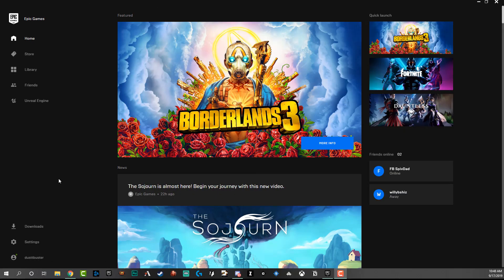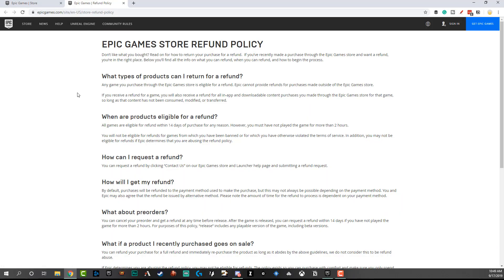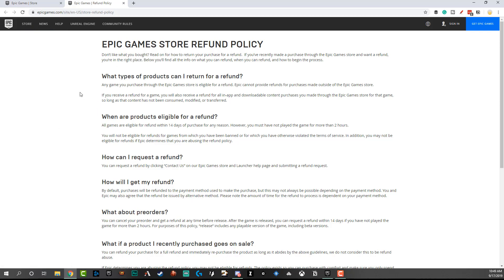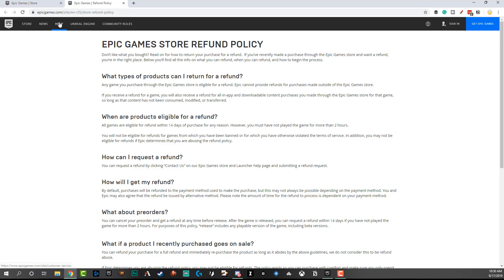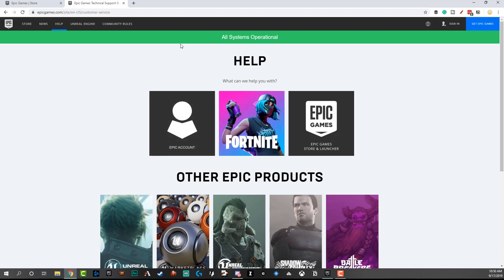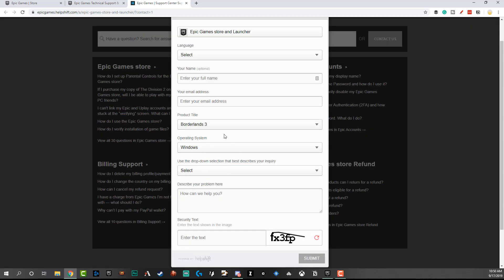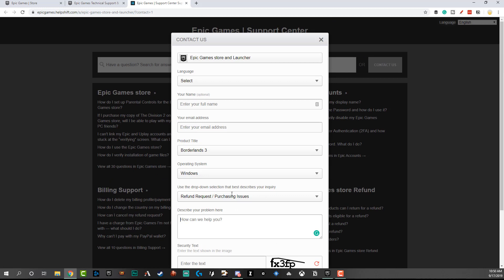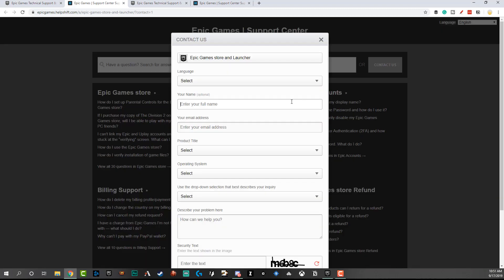How To Refund Games On The Epic Games Store - Full Tutorial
In this video tutorial, I show you how to easily request to refund a game on the Epic Games store.